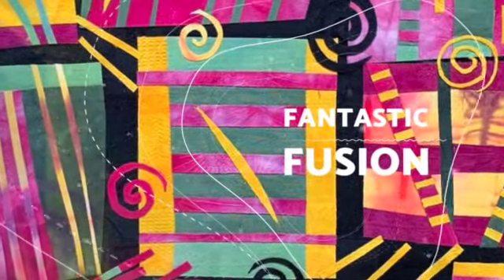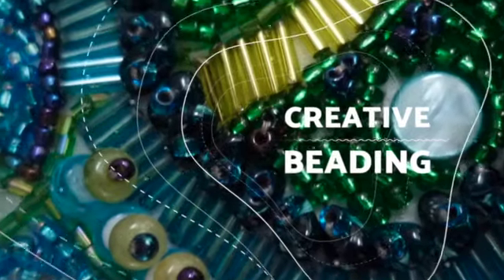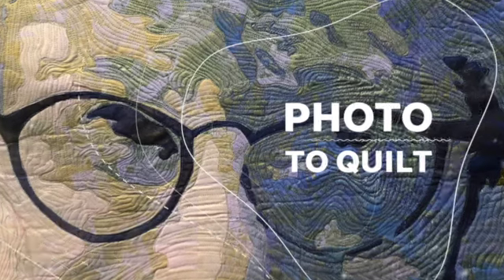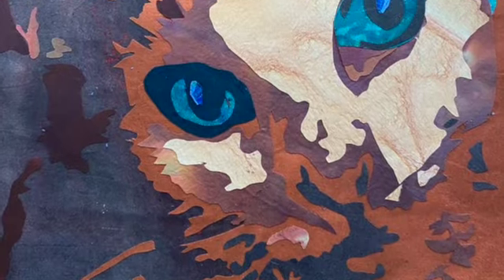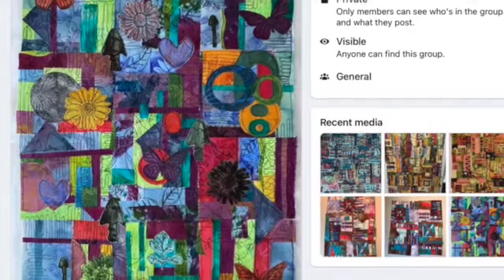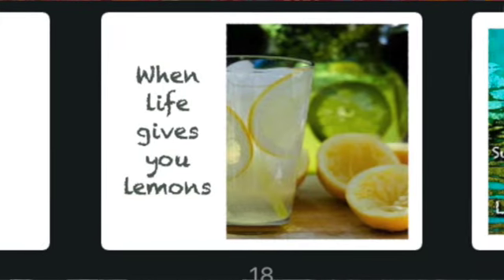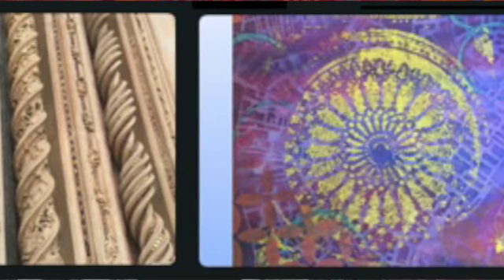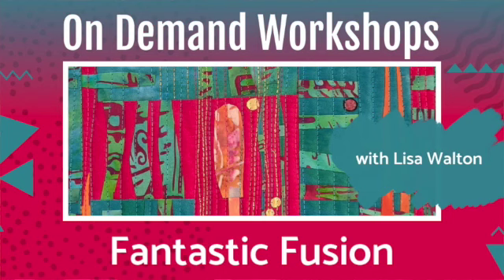WORKSHOPS & LECTURES. Lisa Walton can offer your group exciting workshops and lectures virtually